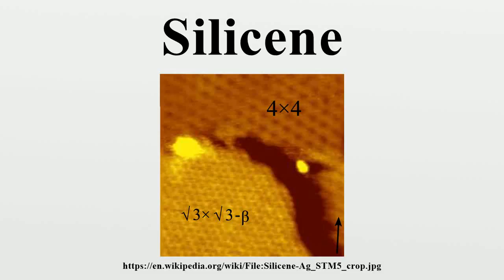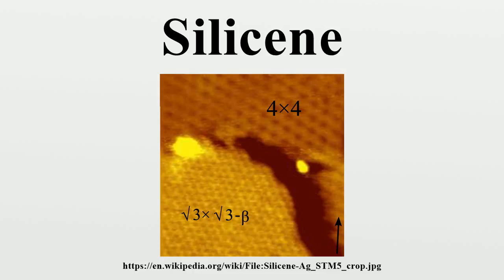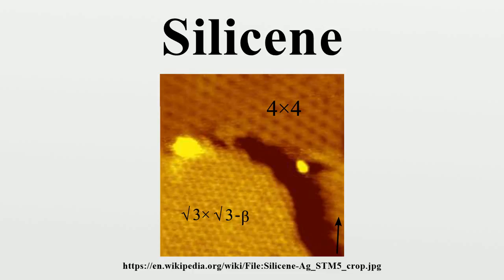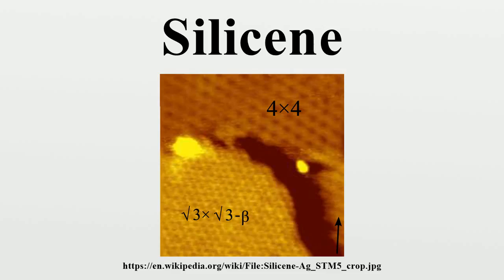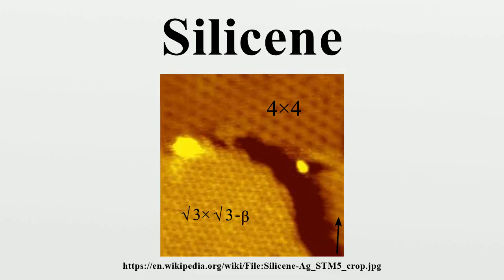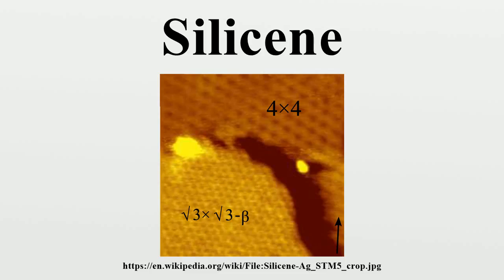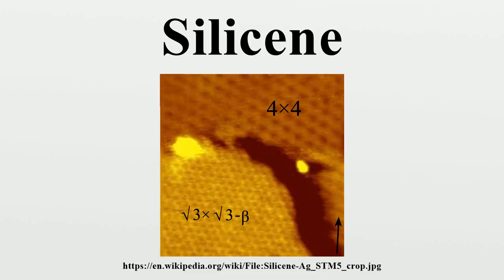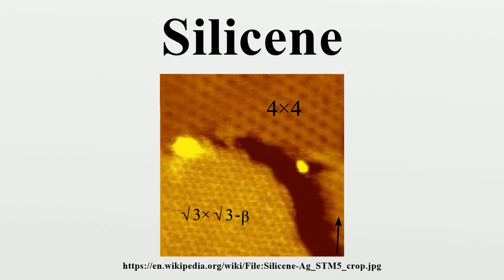Silicene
Silicene is a two-dimensional allotrope of silicon, with a hexagonal honeycomb structure similar to that of graphene.

Image-Copyright-Info
Author-Info:   Junki Sone et al.

Image-Copyright-Info